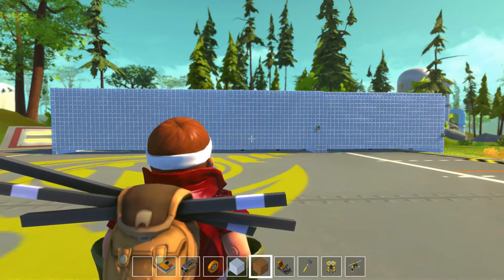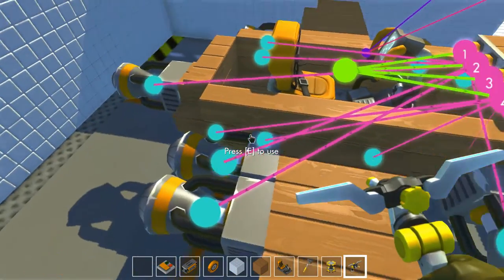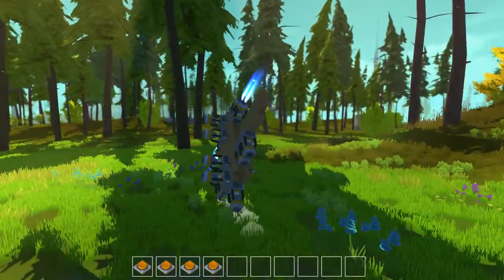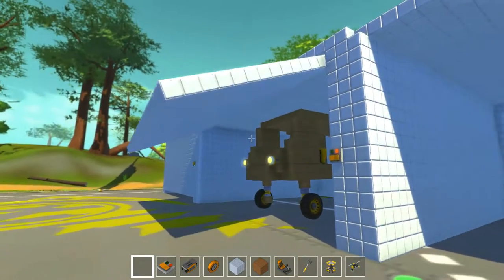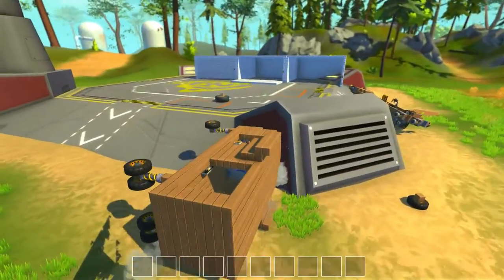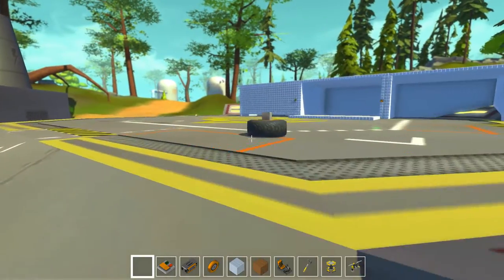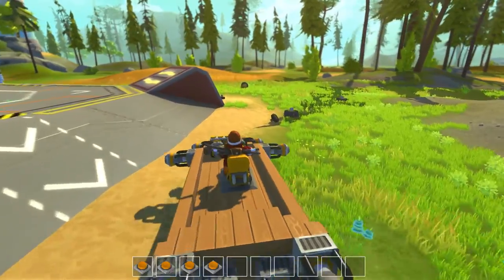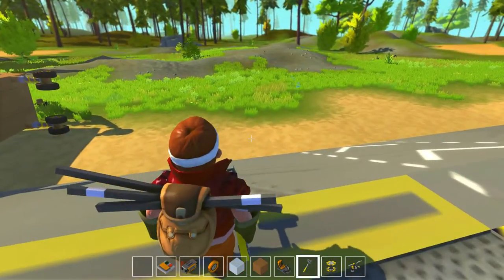Scrap Mechanic■Vehicles of the Future Today